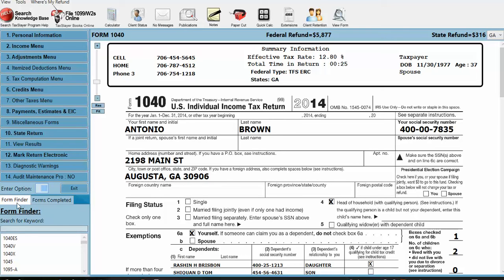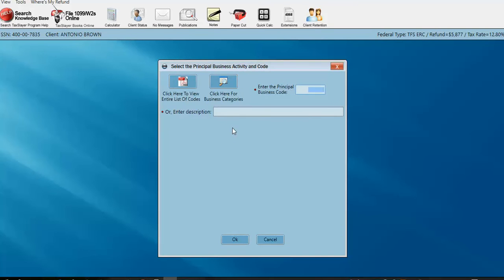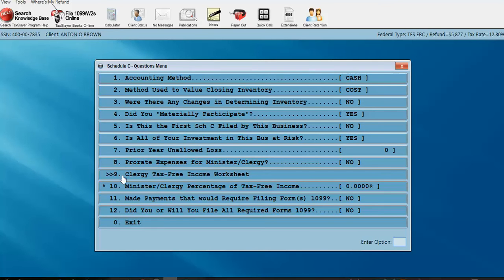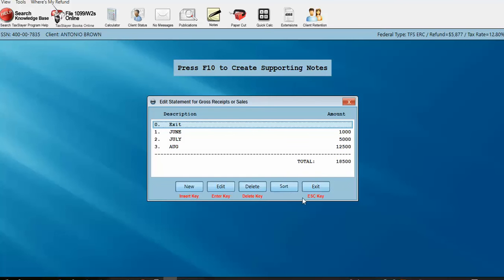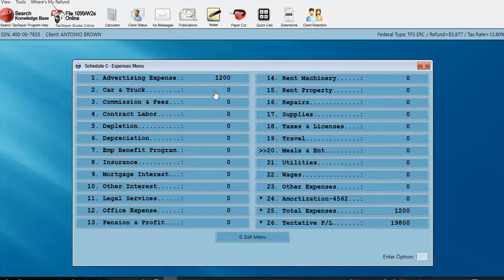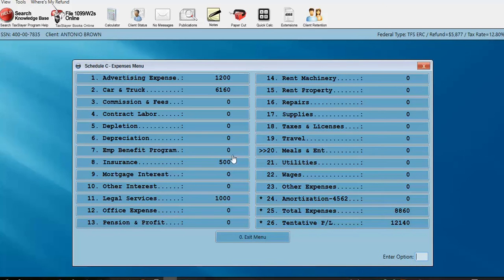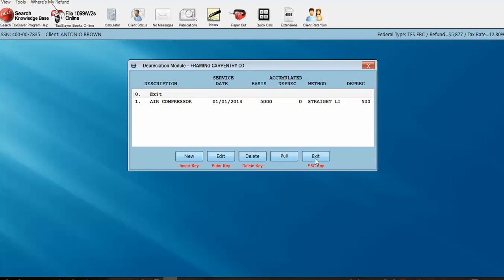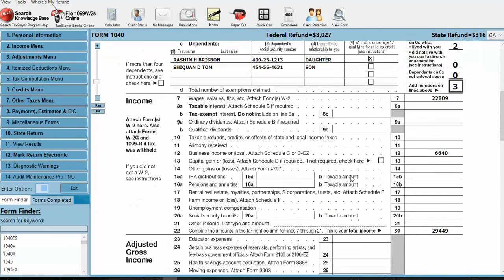Schedule C Demonstration